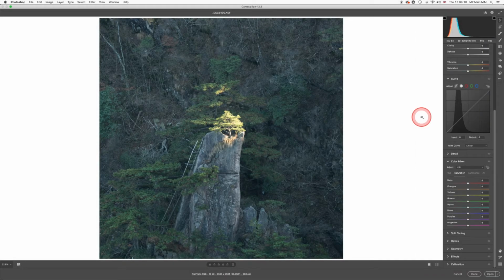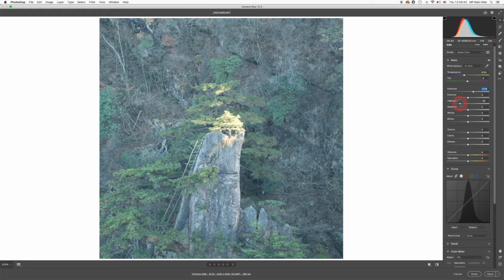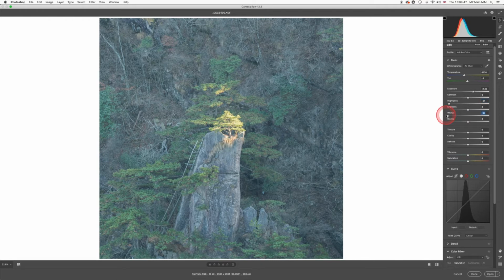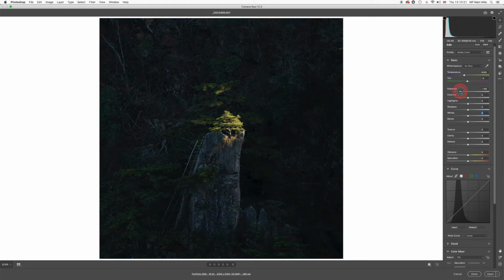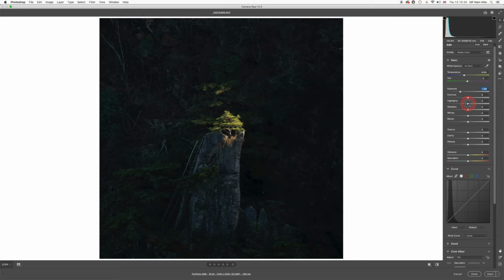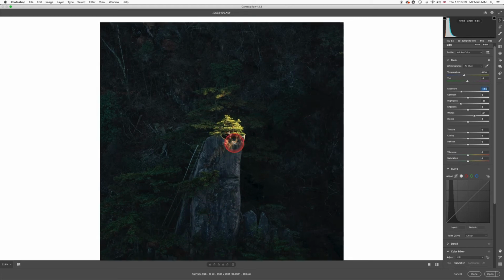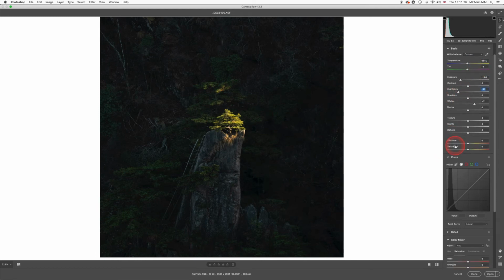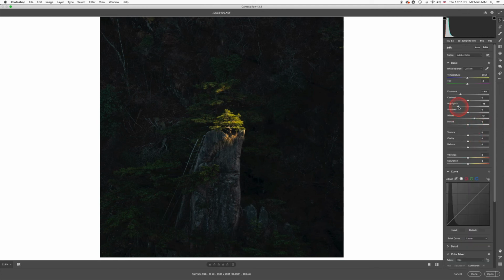Understanding the Histogram - Part 1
A sample from our online series of workshops - using the histogram to inform your post processing.  In this video an apparently under exposed image can lead us in the wrong direction.  You can also find out how to get the most from an image with a narrow histogram.